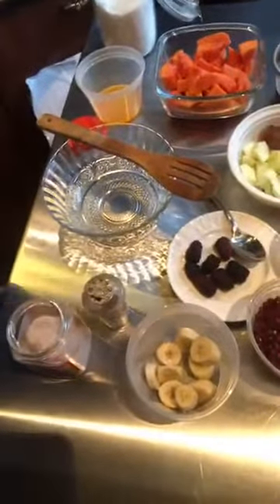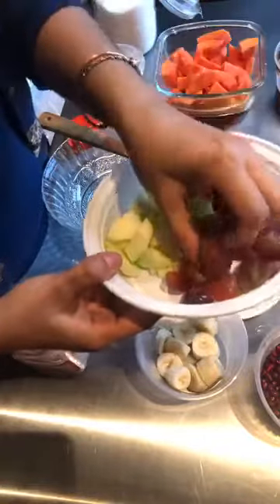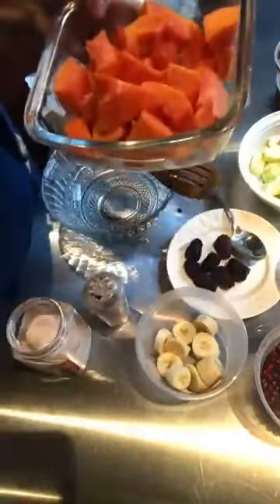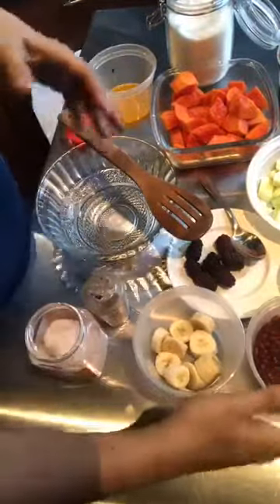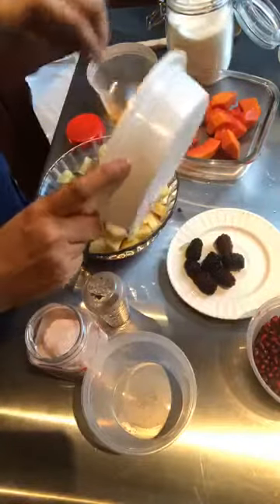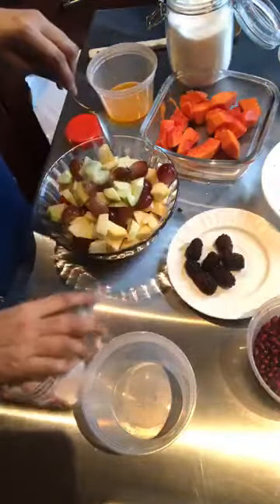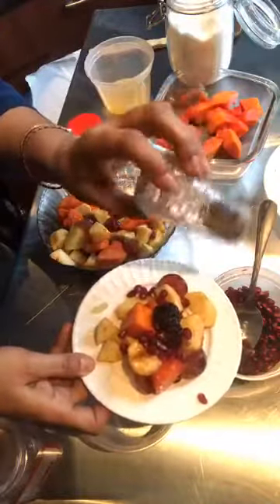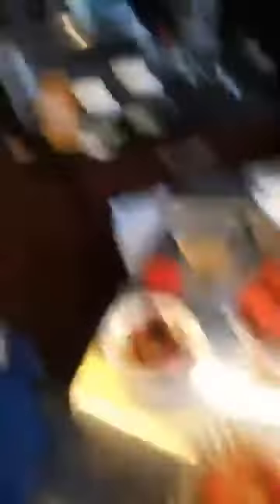Indian Style Fruit Salad | Quick & Healthy | Queens Curry Kitchen | Chef Nupur